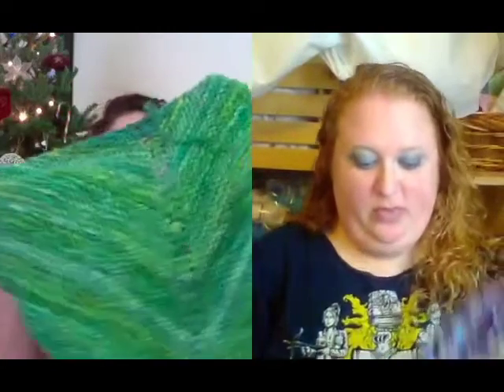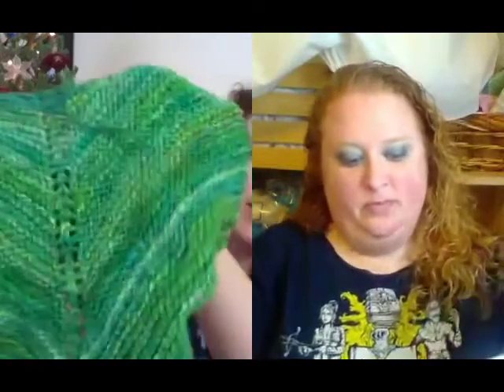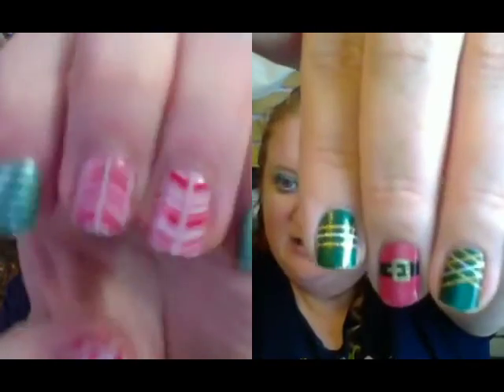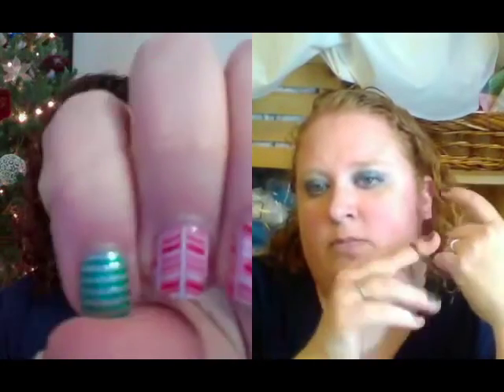TWSP - Are You Wearing Your Blue Shirt Today!? - Episode 164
Sit down with two sisters who talk about knitting, spinning, sewing and the HPKCHC. REcorded on 12/22/15